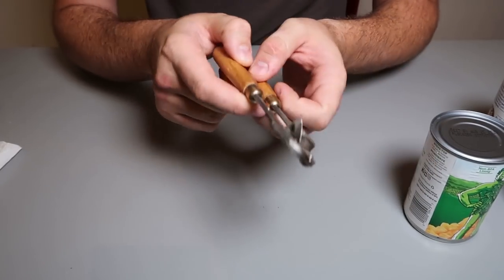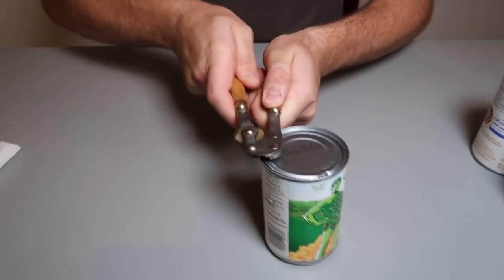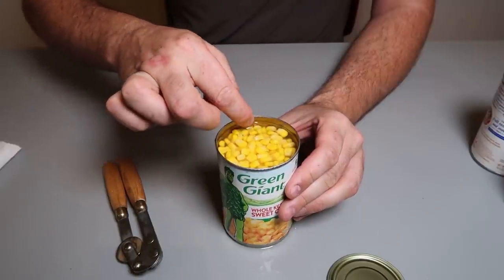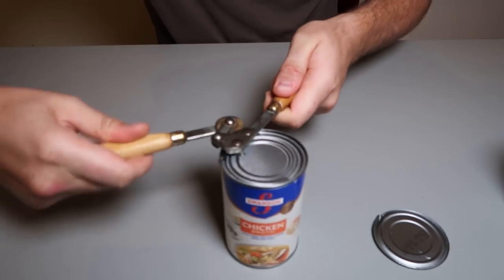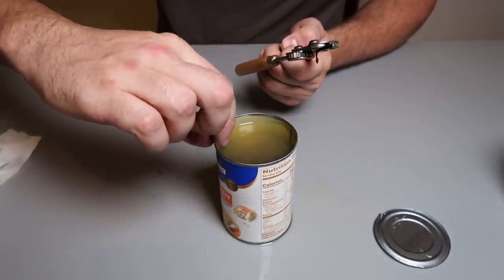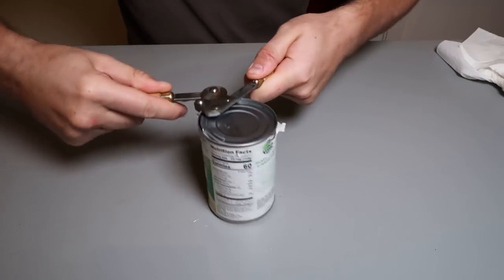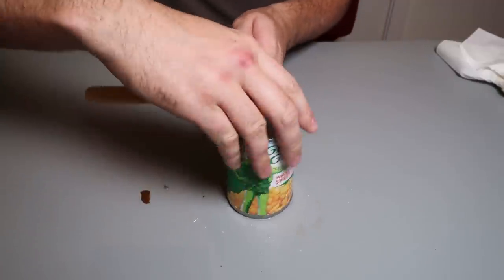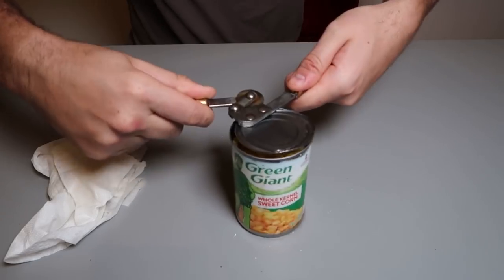Next Level Can Opener #16